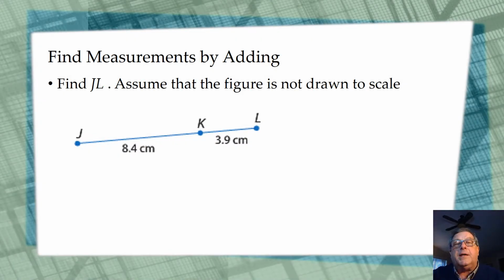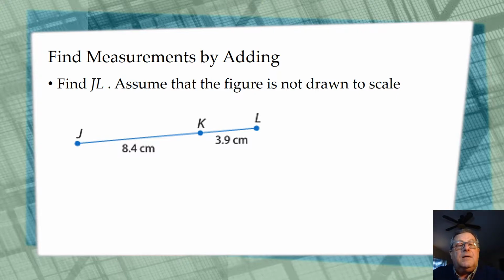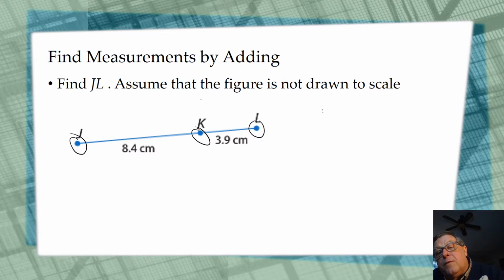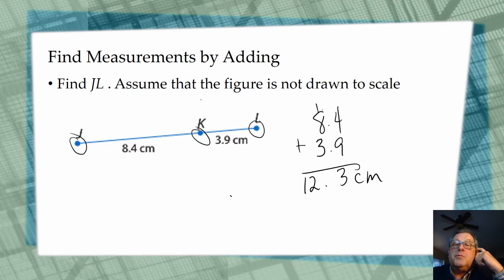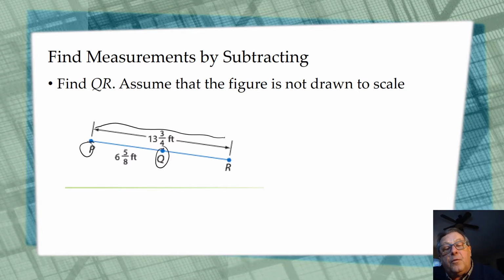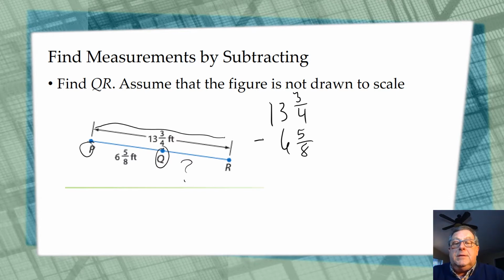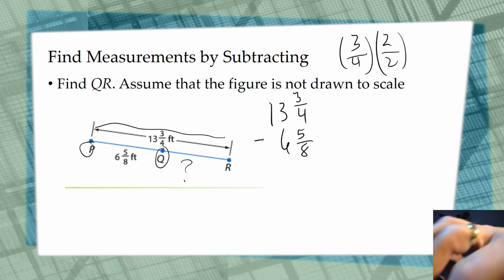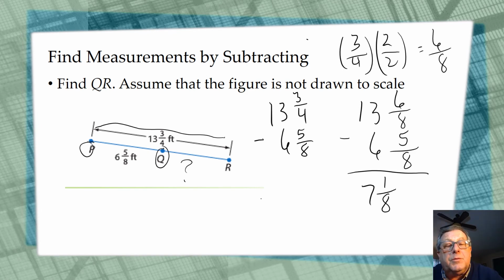Find Measurements by Adding and Subtracting